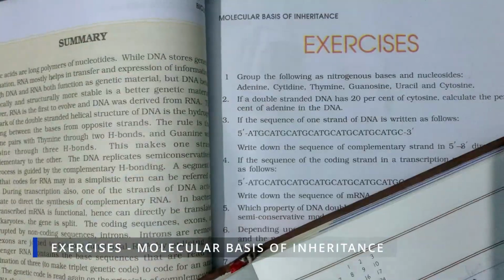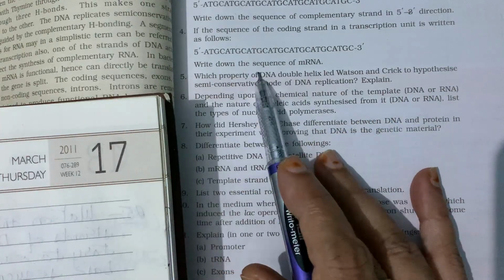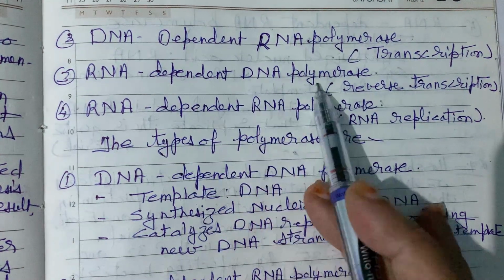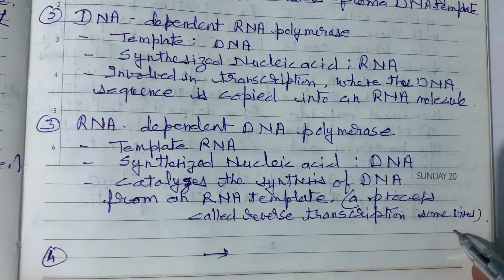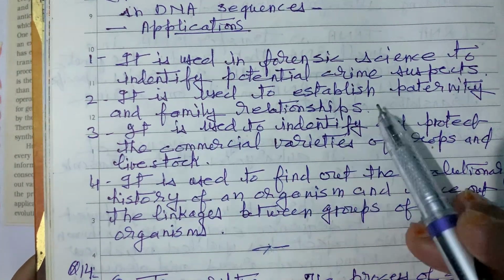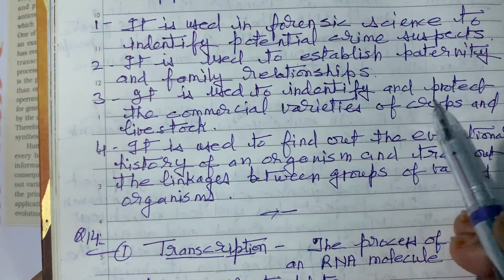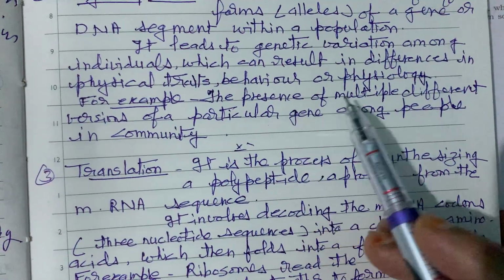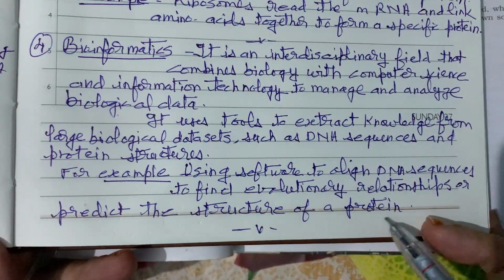CLASS XII NCERT Exercises: Molecular Basis of Inheritance || Biology || CBSE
Watch this back exercises video on the topic "Molecular Basis of Inheritance" for CBSE class 12 in this video.

Book - NCERT Class 12

If you have any questions, please leave them in the comment section of this video.